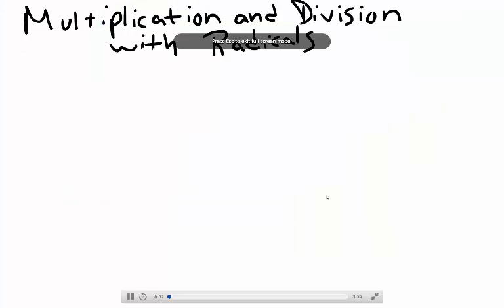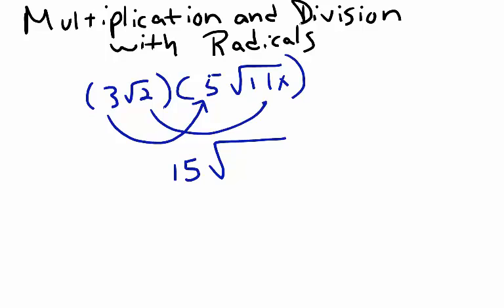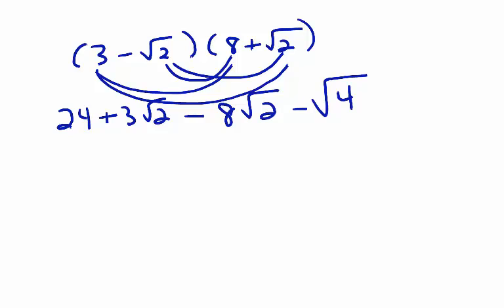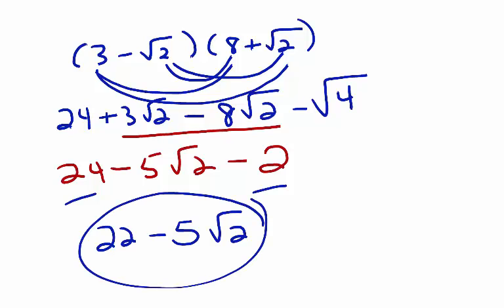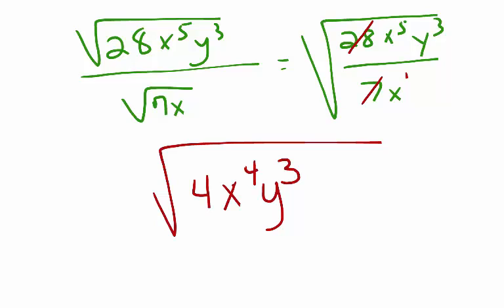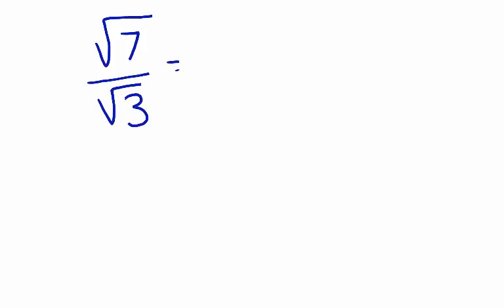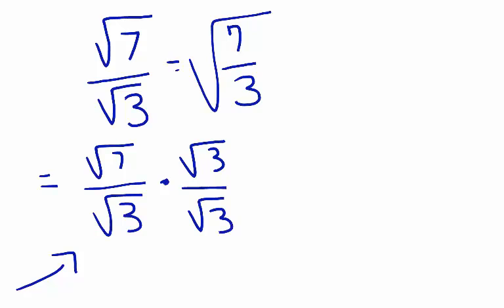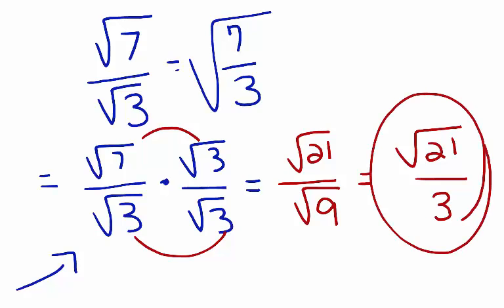Algebra- Multiplying and Dividing Radicals